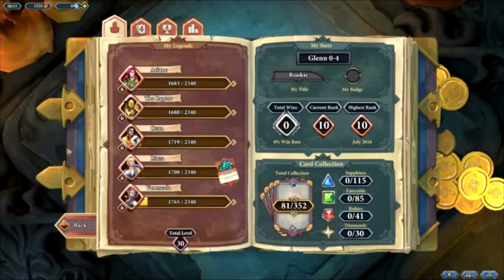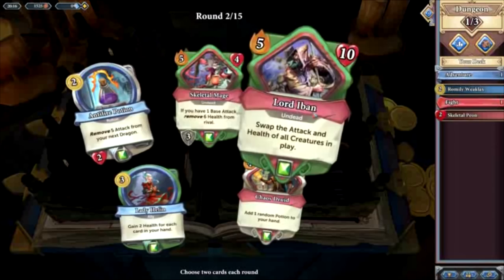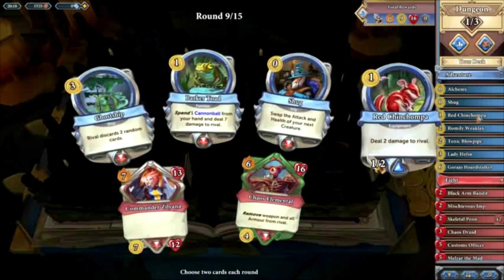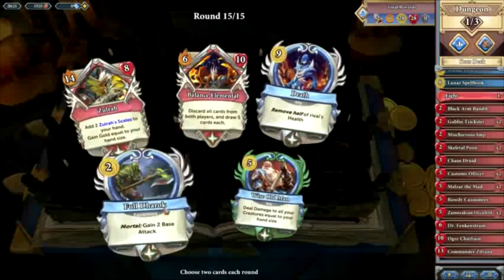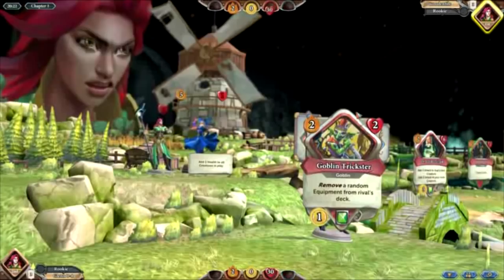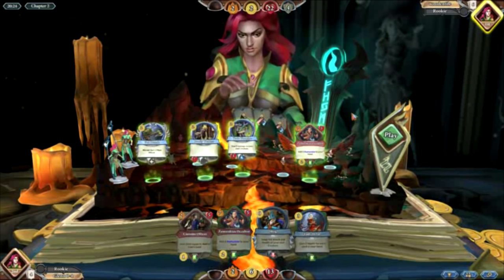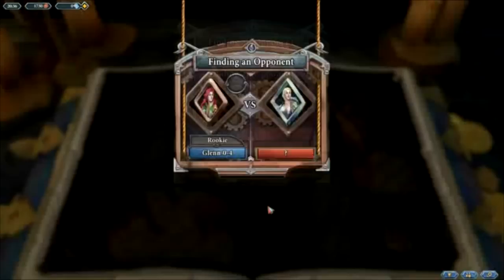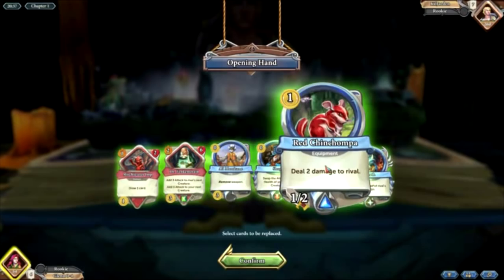The Free to Play Experience - Episode 1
The start of a new series, where I take a brand new F2P account and see how far we can get!

Hopefully this will help those of you that are new to the game! I'll try to mention tips and tricks along the way!